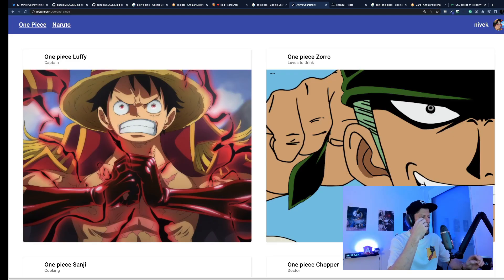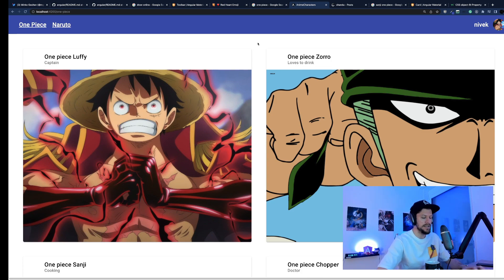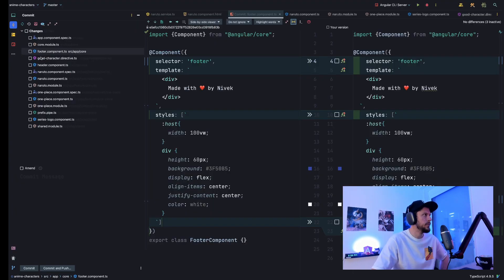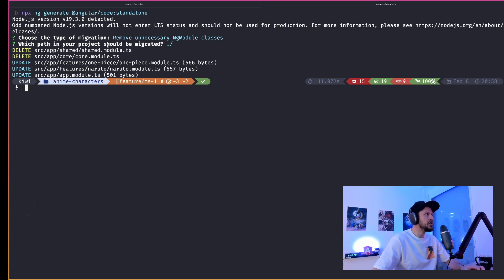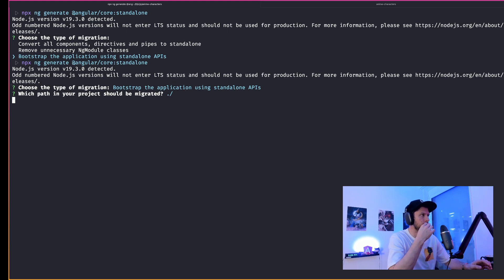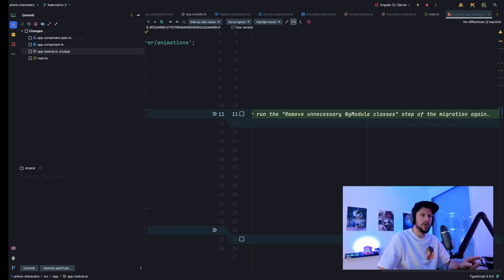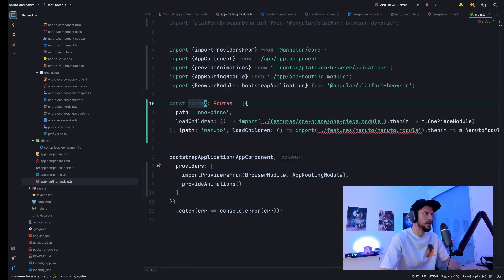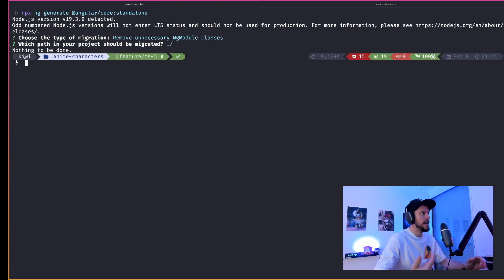Angular standalone migration schematics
In this video, we take a first look at the upcoming Angular standalone migration schematics. We will use them to convert a simple module-based application to standalone components.